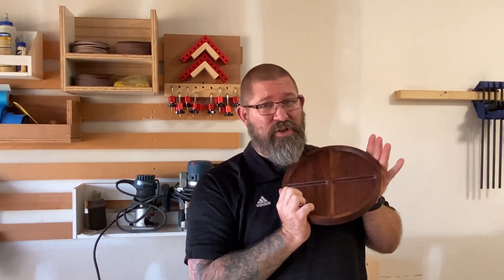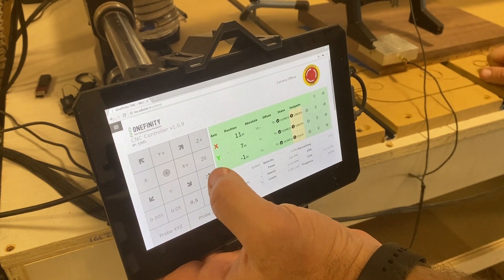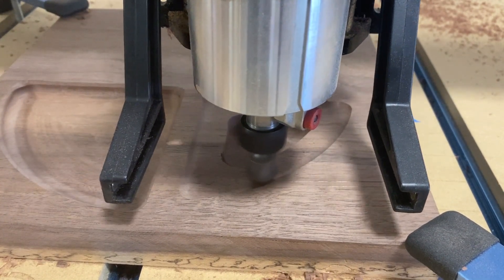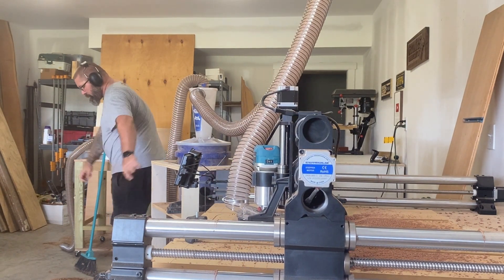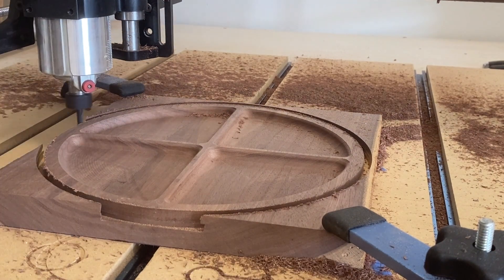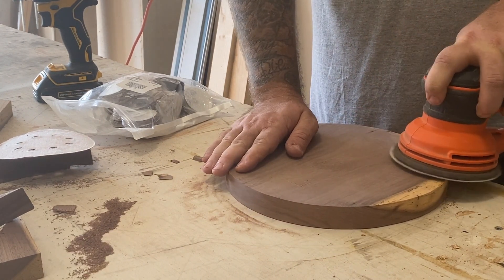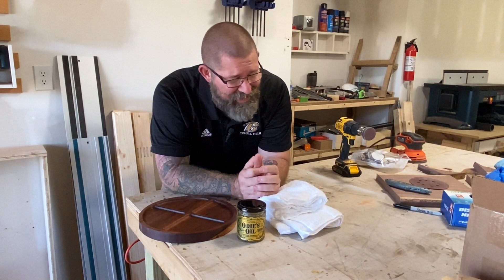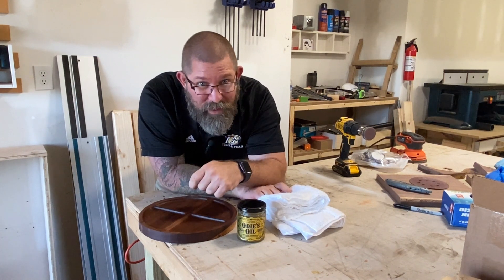Learn From My Mistakes On The Onefinity | CNC Woodworking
Are you a cnc beginner looking for project ideas? In this project, you'll see me use my Onefinity CNC Woodworker X50 to build a black walnut serving tray using a 3/4 inch bowl bit and a 1/4 inch downcut bit, finished with Odie's Oil. Watch this video through to learn from my mistakes.

A perfect project in the CNC for dummies category, and better yet, you can see Part 1 of this project below, where you'll learn how to use VCarve Pro to design this catchall tray.

Odie's Oil Starter Kit
Makita Palm Router
CA Glue and Accelerator 4 Pack
WEN Spindle Sander
Rubber Gloves
¾ Inch Bowl Bit
¼ Inch Endmill Bit
Dewalt 734 Planer
Sanding Discs
00:00 Introduction
01:10 Planing Rough Lumber
01:31 Cutting On The Onefinity
05:54 Lord Of The Dance
08:47 Sanding
10:23 Finish With Odie's Oil
11:45 What Would I Change?